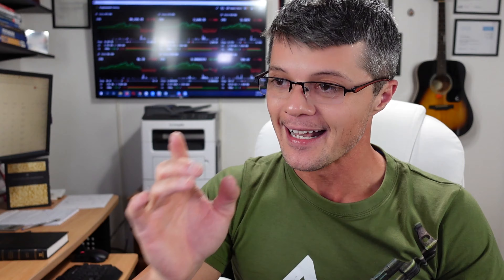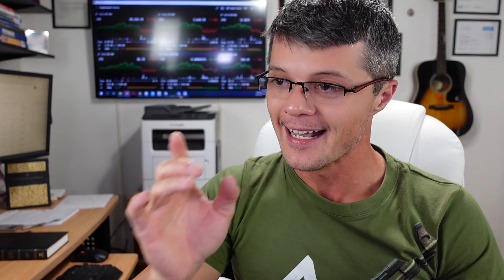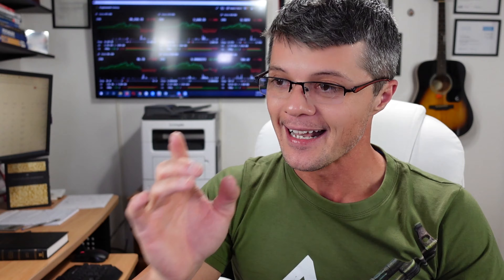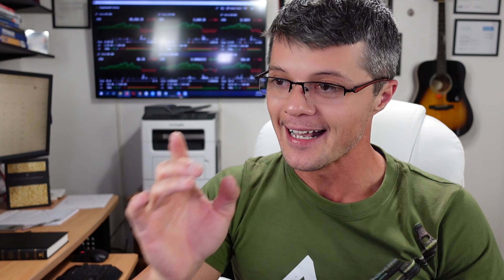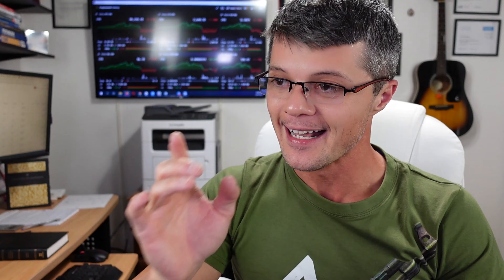From NOOB to MARKSMAN: How to Aim Like a Pro (Competition and Combat Shooting)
Welcome to Firearms of America! Today, I have another little shooting instructional video. Apparently you guys enjoyed my previous instructional videos, so here is another one!

Before you get into the instructions of this video, please make sure to watch this one:
From NOOB to BULLSEYE: How to Hit the Target Every Time | Competition Grip for Ultimate Accuracy

It is very important to have the proper grip before you get into the sights and aiming. If your grip is not good, the shooting techniques described in this video will be useless, so please check out the above video first.

Here, you will learn how to find dominant eye, how to acquire target and more.

So, hopefully this handgun aiming technique video was useful! Also, if you have any requests for more instructional videos, let me know.